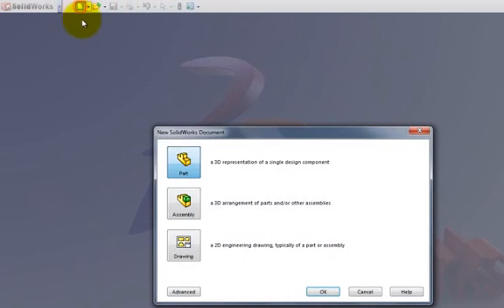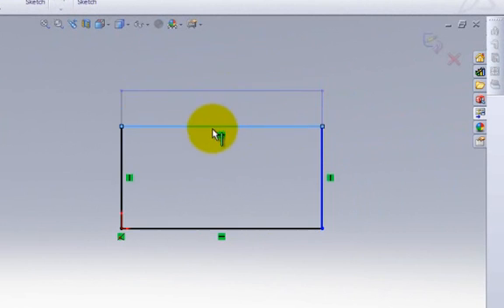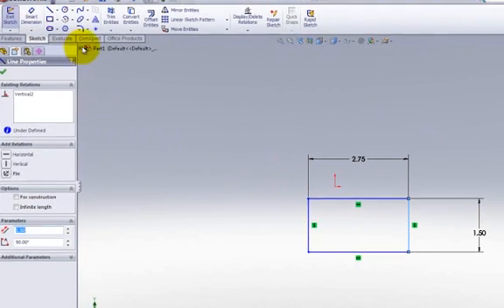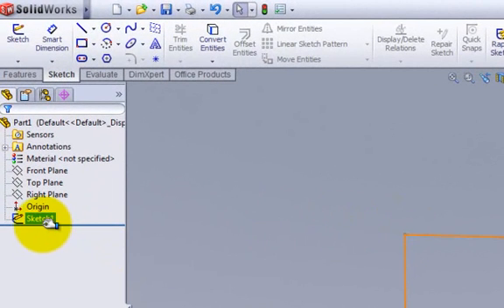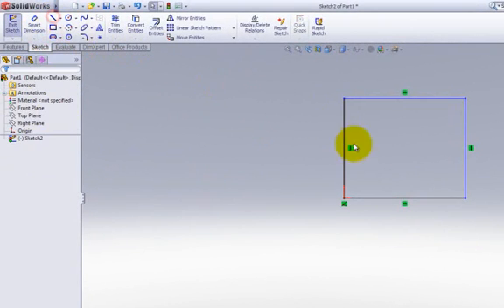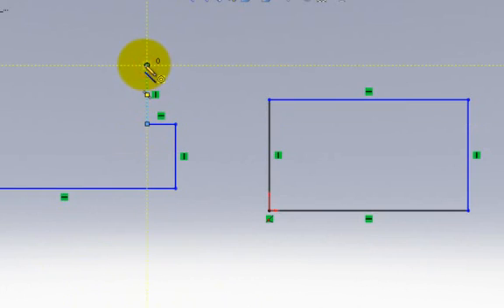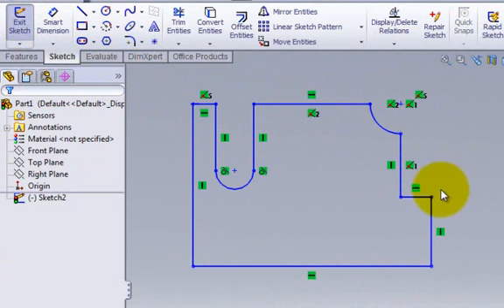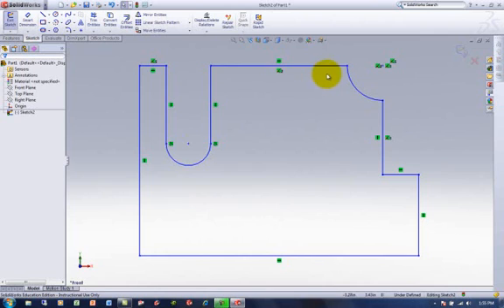Intro to Sketching in SolidWorks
SolidWorks - Introduction to basic sketching.